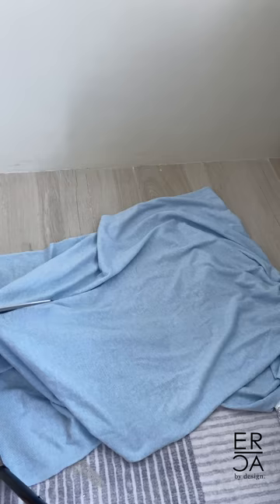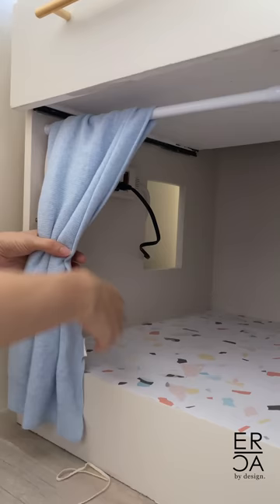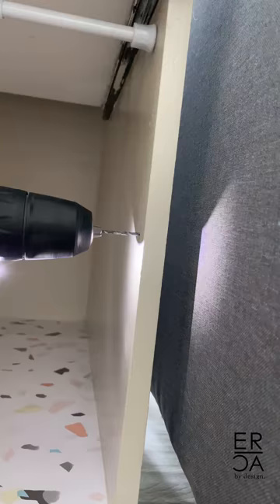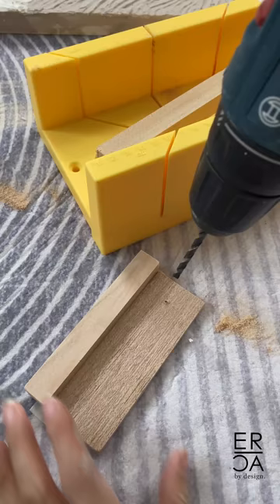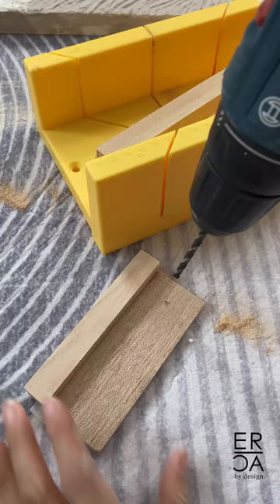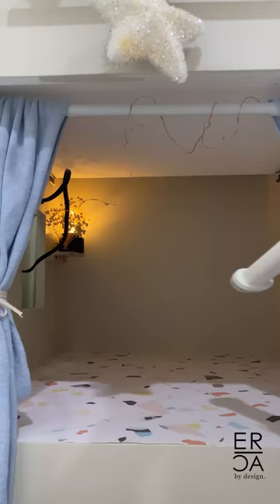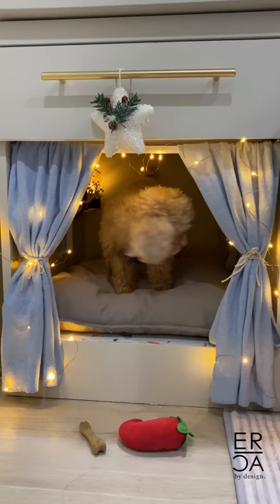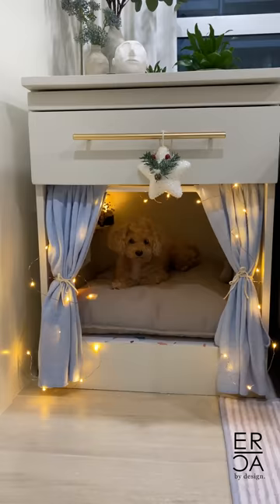Designing a Dog House in my Living Room! How To | Upcycle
My dog needed an upgrade from staying under the couch so I designed her a comfy place to lounge in the living room.